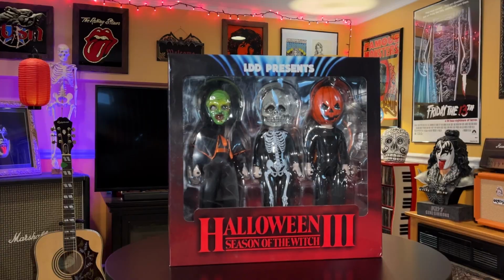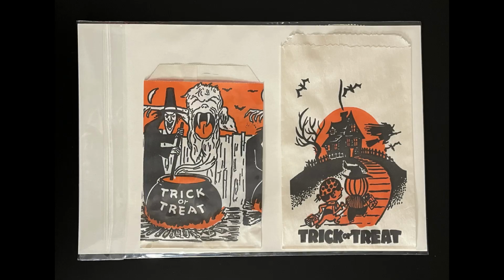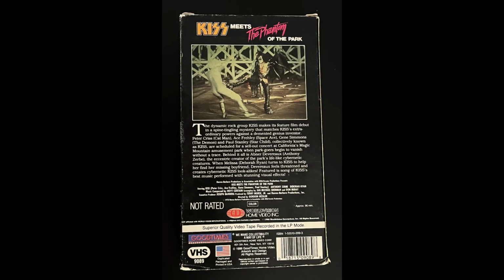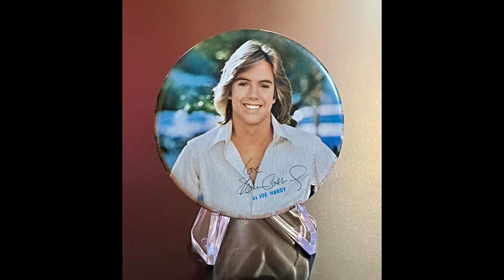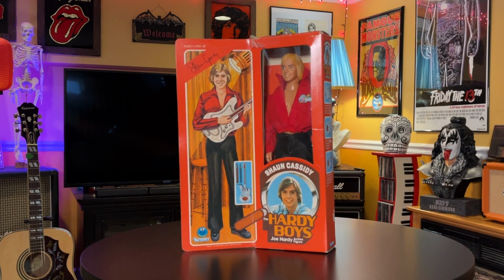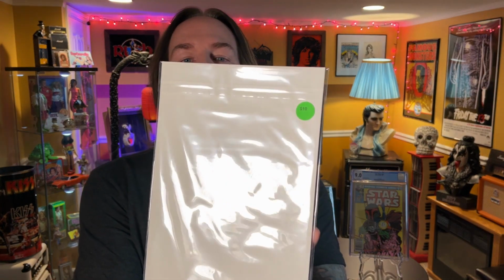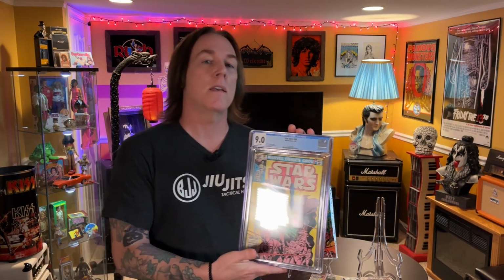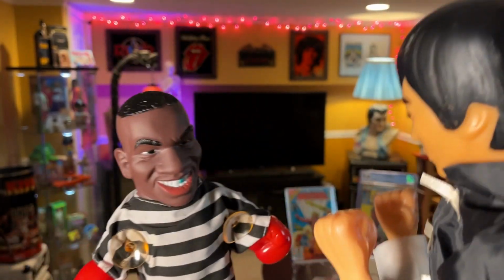Frighteningly Good Finds: Vintage Halloween Collectibles & MORE Unearthed at the Flea Market!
Stick around and you'll see how much I love buying, selling, and collecting vintage toys, cool antiques, and rock 'n' roll stuff. I hunt for them at yard sales, flea markets, eBay, antique shops, and Facebook Marketplace. It's my passion!